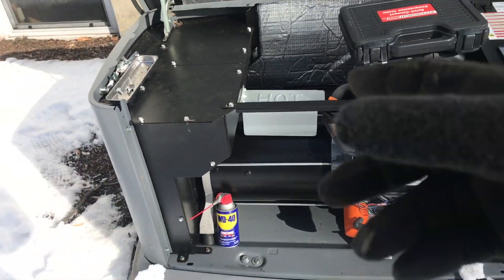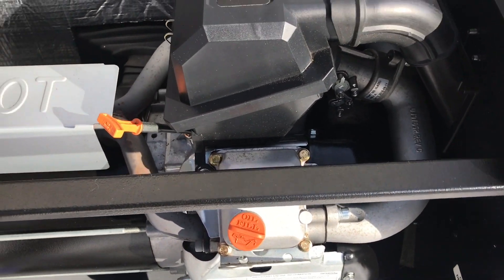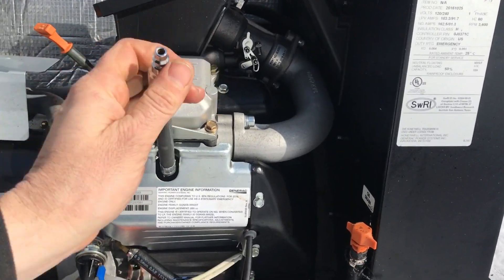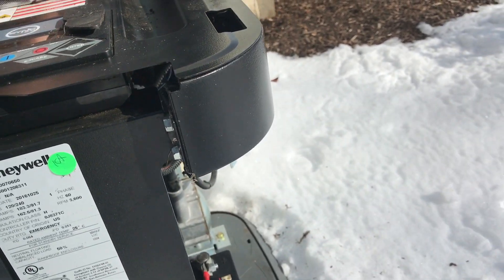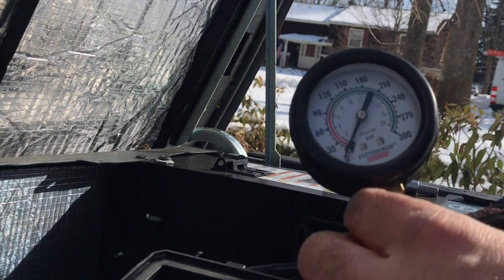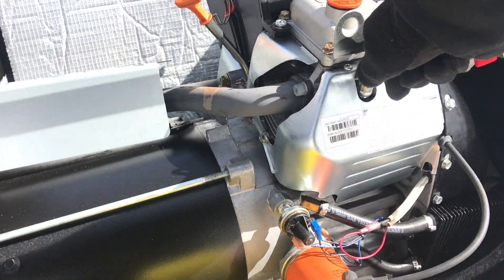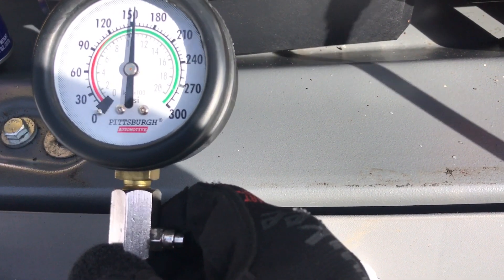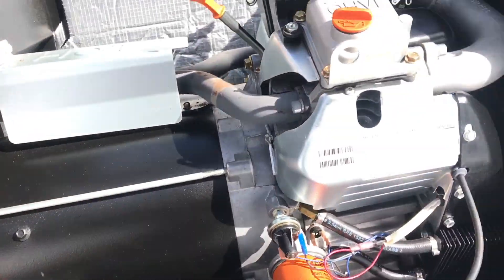Compression Test Engine overfilled with oil sprayed oil out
I am performing a compression test on a generator that was overfilled with oil. The generator ended up spraying oil all over the engine and stator. It ran for several hours straight overfilled. Therefore I decide since I am doing a maintenace I will perform a compression test to make sure the engine compression is still good.